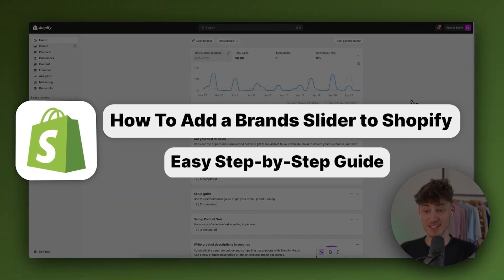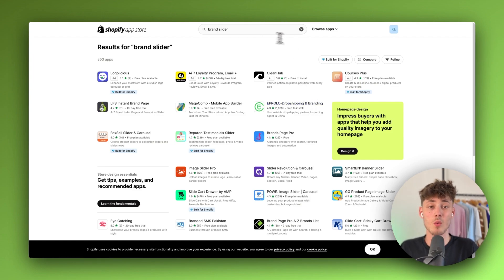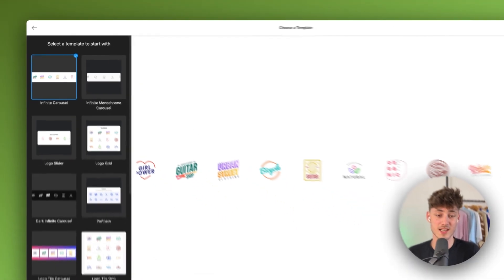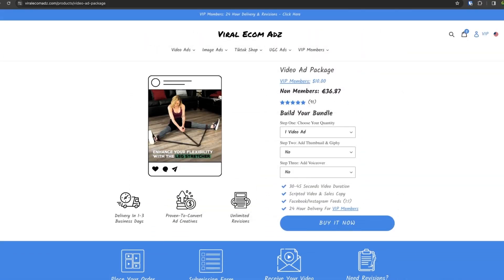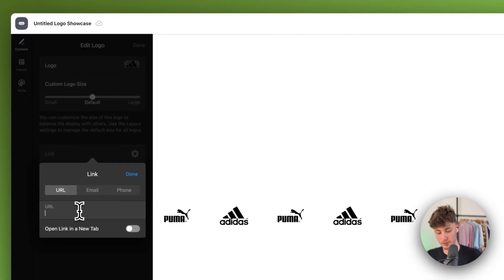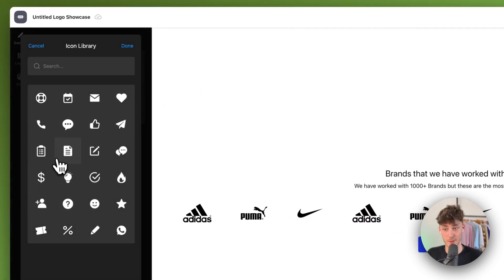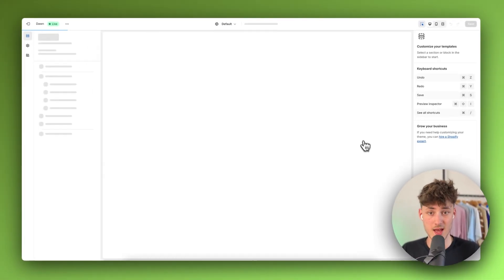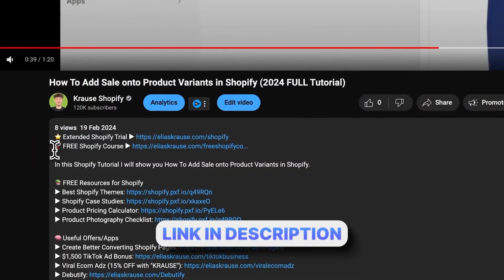How To Add a Brands Slider to Shopify (2026 Updated Tutorial)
In todays Shopify Tutorial I will show you How To Add a Brands Slider to Shopify by going over some simple steps. By watching todays Shopify Tutorial you will know How To Add Brands Slider onto your Shopify Store by going over some different ways.

🔥 Get Started Supercharging your Ad Creatives

Chapters
0:00 How To Add a Brands Slider to Shopify
0:25-02:05  Apps overview
02:08-07:22  Customizing logos in Logo Showcase App
07:25-08:38 Publishing process